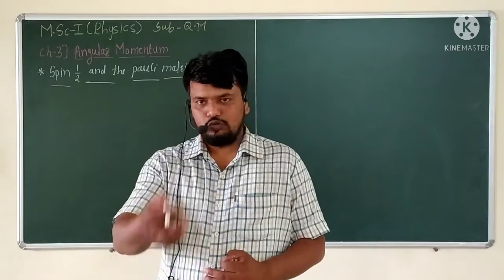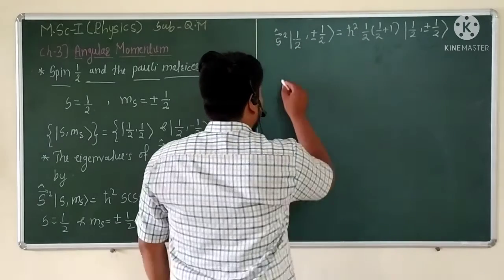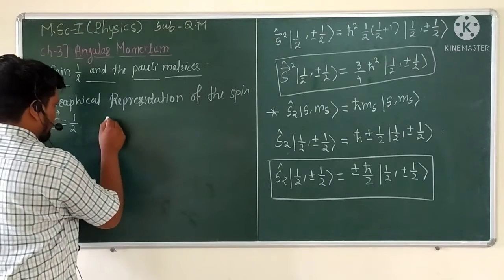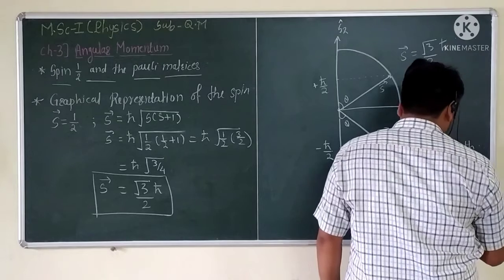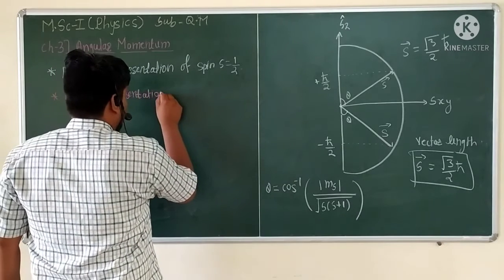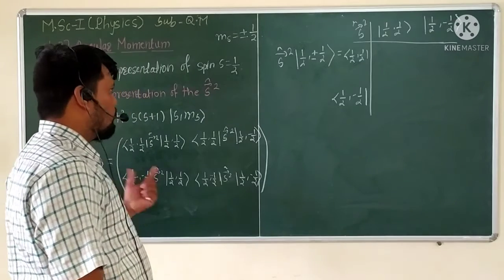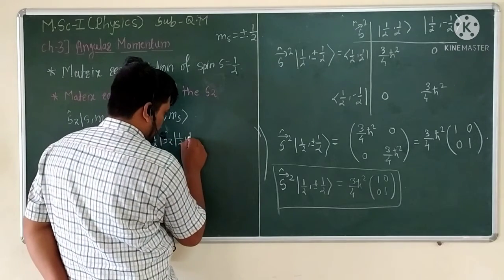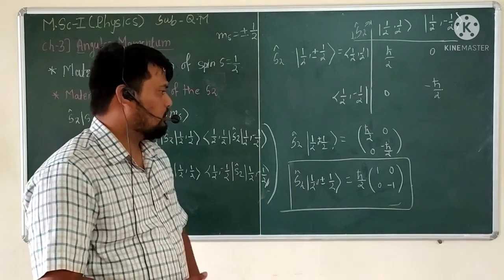M. Sc-I(Physics), Sub-Quantum Mechanics, Ch-3.Angular Momentum, L. No-21.